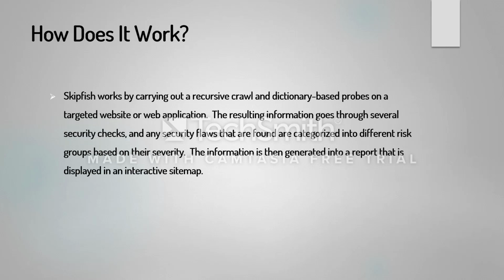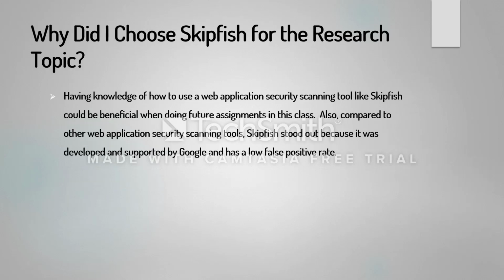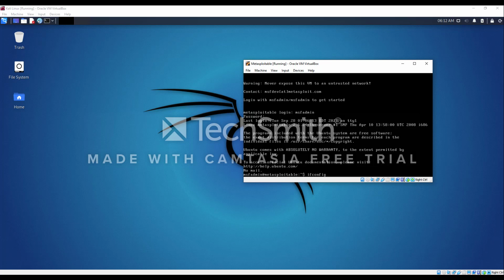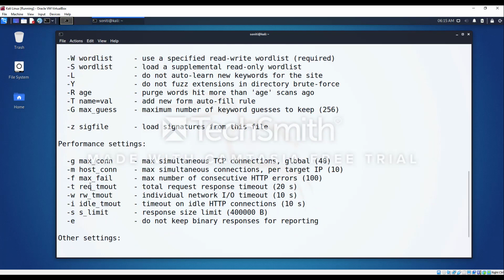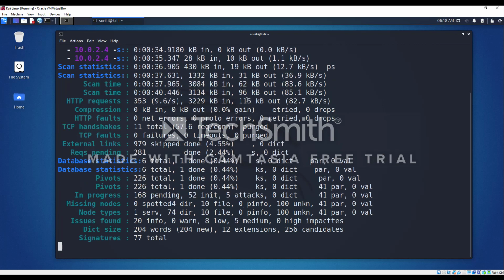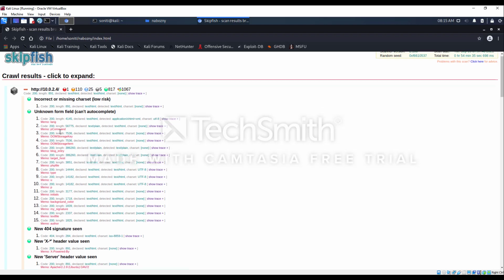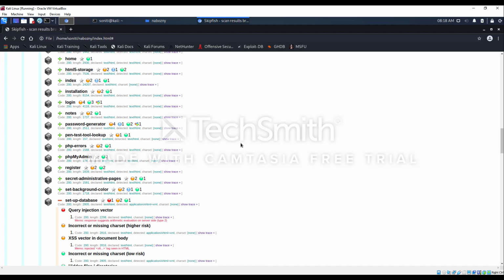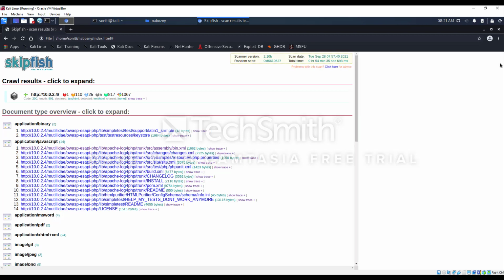Skipfish Overview and Demonstration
Hello there!  This video is a research project for my Pen Testing class.